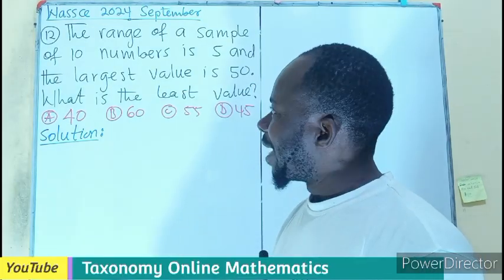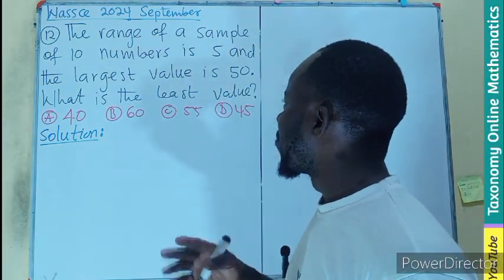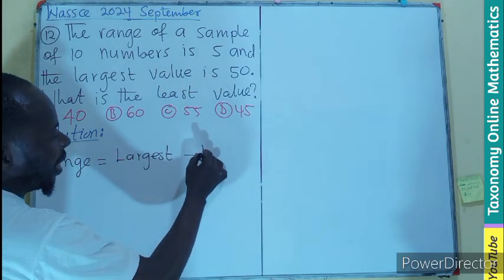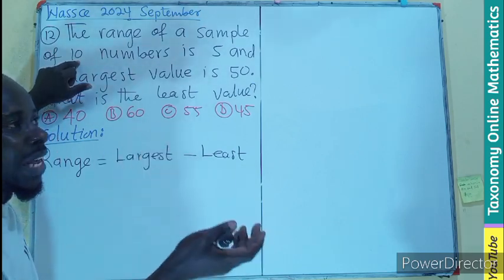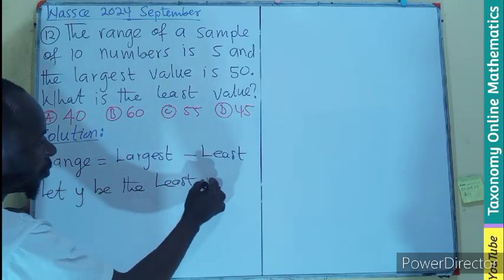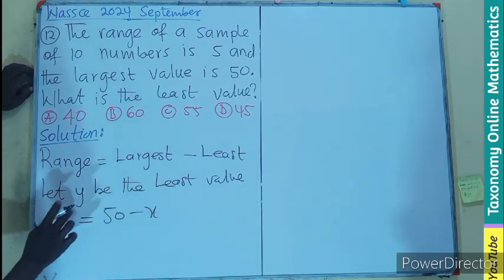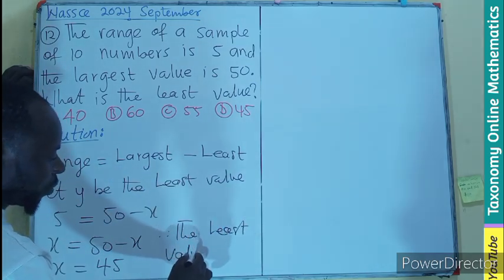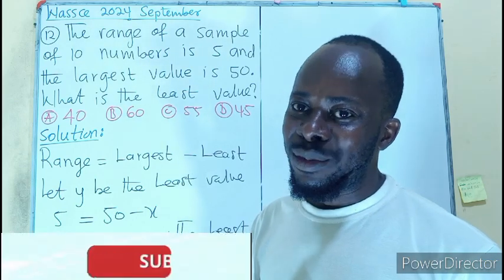September 2024 WASSCE Objective Test Question No. 12 on Statistics (Finding the Range of Numbers)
Welcome to our in-depth tutorial on solving Question No. 12 from the September 2024 WASSCE Objective Test! This video focuses on the essential topic of Statistics, specifically on how to find the range of a set of numbers.

In this video, you’ll learn:

The definition and importance of the range in statistics.
Step-by-step instructions to calculate the range.
Practical examples to help you understand the concept better.
Common mistakes to avoid when finding the range.

This tutorial is perfect for WASSCE candidates looking to strengthen their understanding of statistics and improve their exam performance.